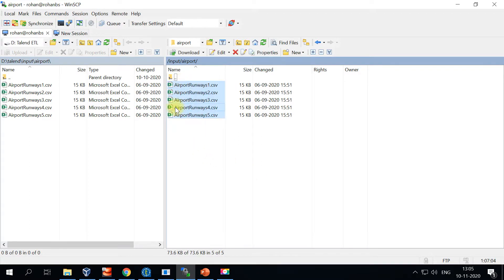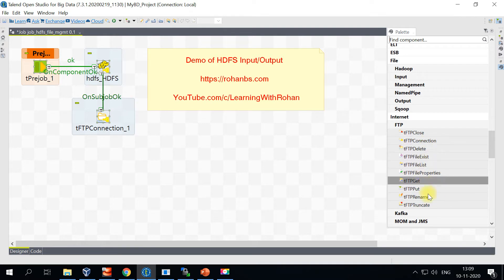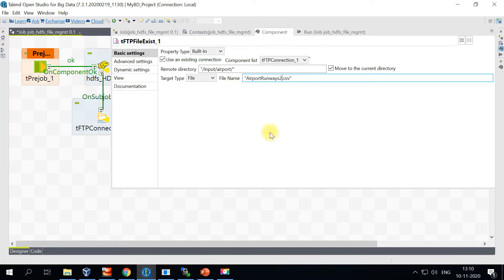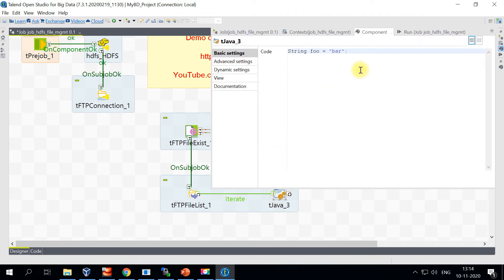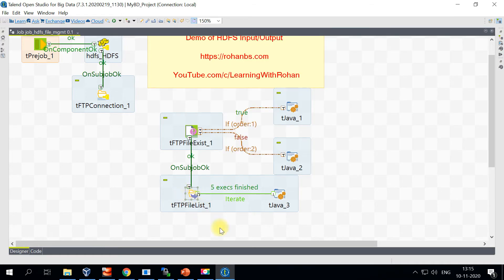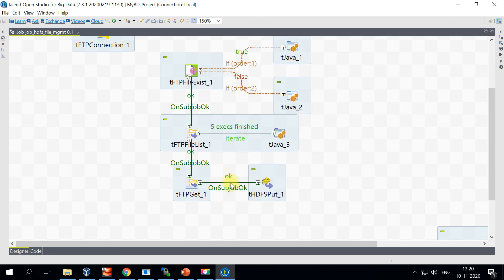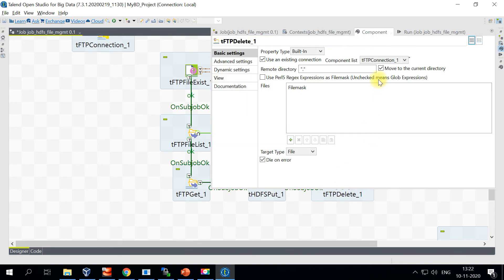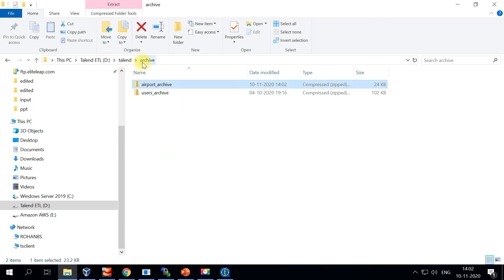Load Data From FTP To HDFS Using Talend | Talend Big Data Example talend tutorial for beginners etl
Our video is presenting "load data from FTP to HDFS using Talend" topic valuable information but we try to cover the following subjects:
-talend for big data demonstraton
-write data to hadoop from talend
-talend big data example

You can learn about load data from FTP to HDFS using Talend please check out: 👉🏾

Thank you for stopping by, I'm going to suffice as short as possible, so let's cut to the chase! Are you browsing for more information about talend for big data demonstraton
We understand that you are viewing our video due to the fact that you want to learn more regarding load data from FTP to HDFS using Talend

are you seeing too lots of videos? The take a break pointer lets you set a tip to take a break while watching videos.
Do you notice green parts while viewing the vid?
Can you hear the audio of the YT video on your computer system, however the video player is green? If so, attempt watching the vid in a various web browser

If you like the video you can support me with a LIKE (or a disklike) in addition to a comment below (which I will check out) or with a share to a close friend

This Talend course is recommended for professionals who want to pursue a career in Talend or develop applications with Talend. You’ll become an asset to any organization, helping leverage best practices around advanced solutions, talend tutorial for beginners etl talend etl